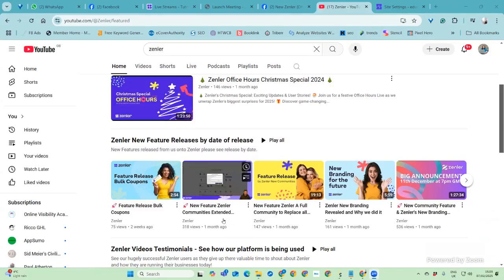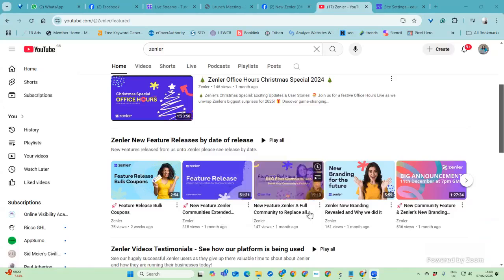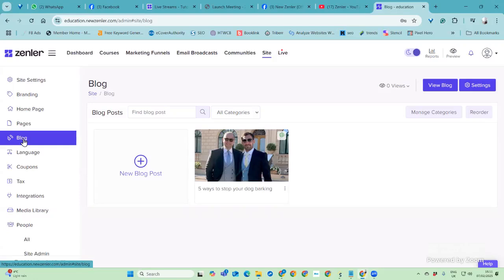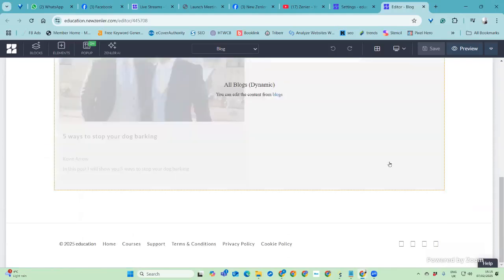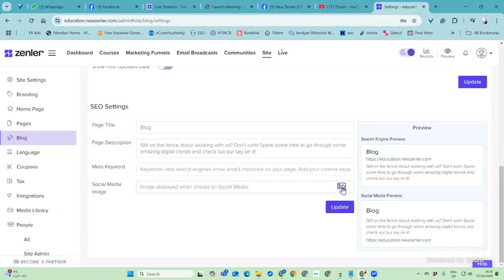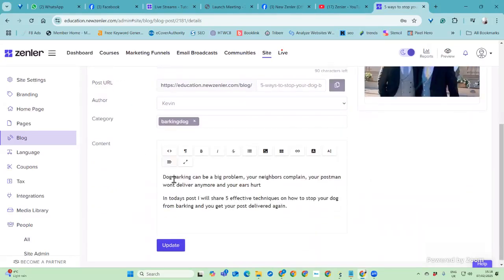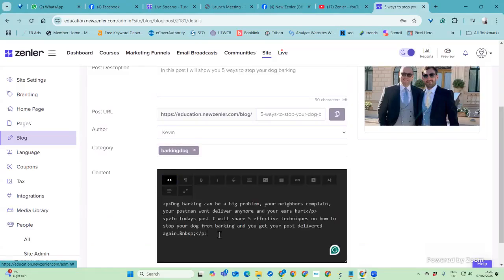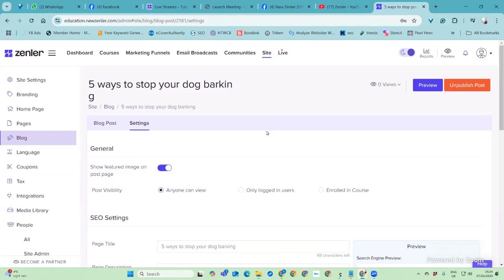🚀 Blogging for Business 🚀 | Office Hours 07.02.2025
00:00 Introduction
02:11 Join Zenler on YouTube
09:39 Why Blogging Still Works!
25:30 Q&A's

Blogging isn't dead—it's thriving.
In fact, it remains one of the most powerful, underrated tools to drive traffic, build trust, and grow your business. In this Zenler Office Hours session, I show you exactly how to leverage blogging to attract, engage, and convert your ideal audience.

Here’s what you’ll learn:
✅ Why blogging is more relevant than ever
✅ The unbeatable formula: Quality + Consistency = Success
✅ How to set up and optimise your blog using Zenler
✅ Structuring posts for both search engines and real people
✅ How to use AI as your assistant—not the author
✅ Smart strategies to use blog posts for public audiences and private course communities

Whether you're brand new, stuck, or inconsistent—this session gives you the no-nonsense, actionable roadmap to blog smarter, not harder.

🔗 Useful Links:
📚 5 Day Blogging Bootcamp: Kickstart your blogging journey in just 5 days with step-by-step guidance! 🚀✨